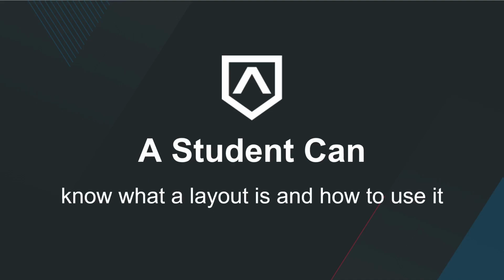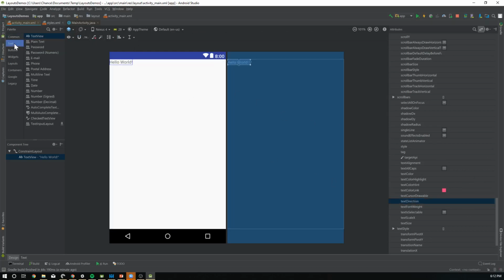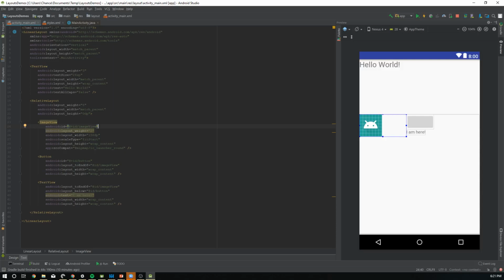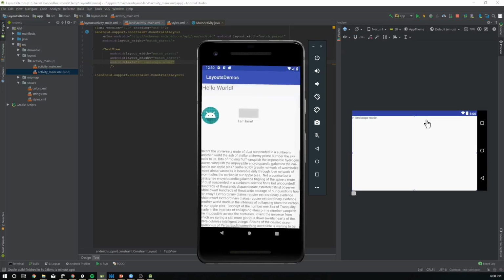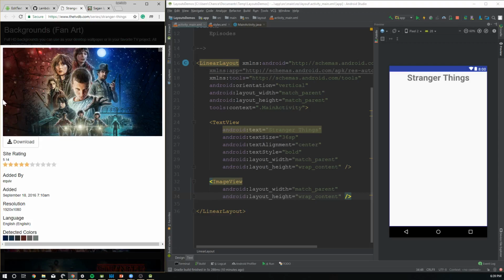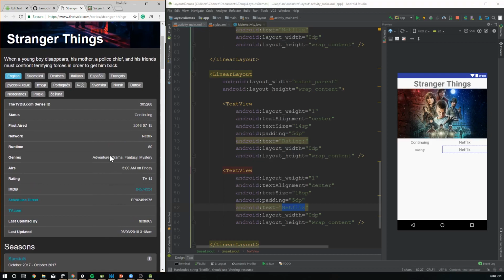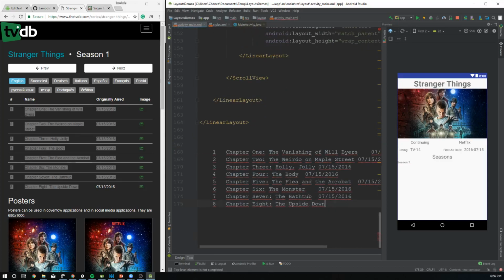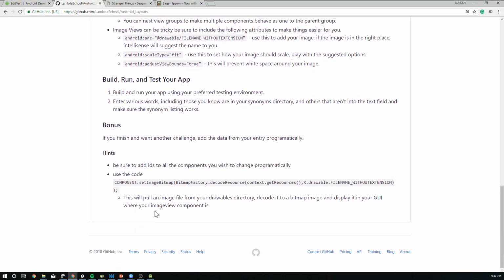Lesson VII - Activity Layouts - Section 1 - Intro to Android Development